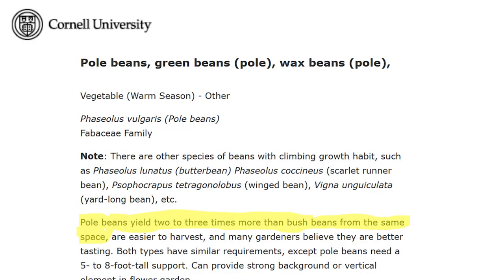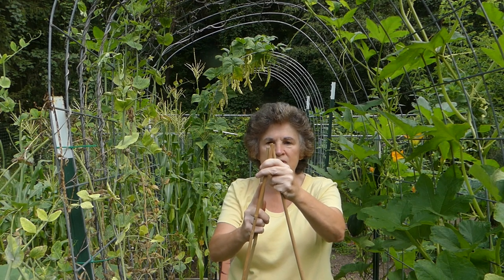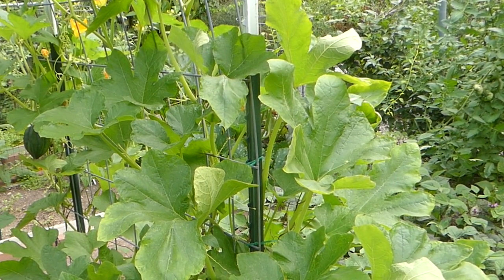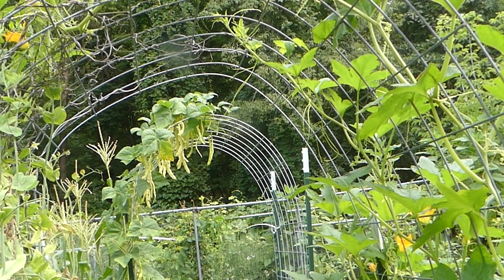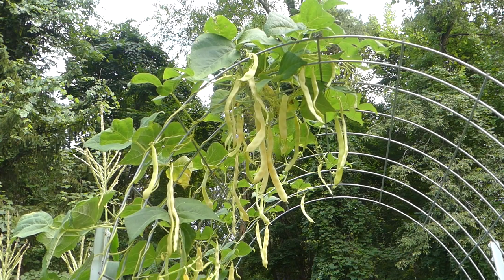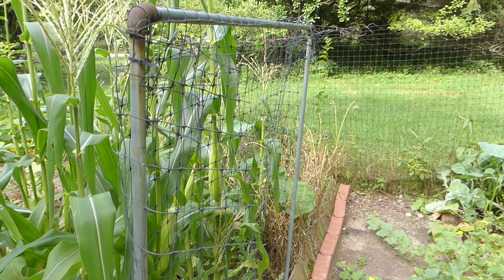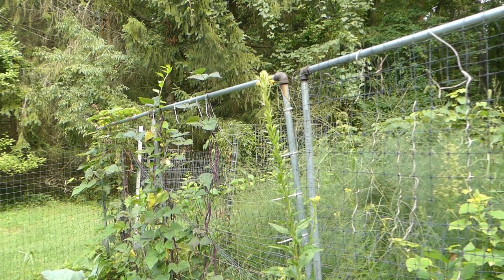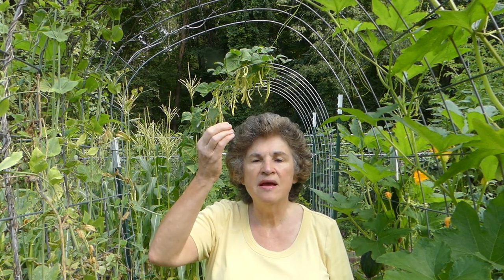Gardening: Think Vertical!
Expand your growing space by growing up -- not out
Favorite Garden Tools:
Hori Hori
Silky Gomboy
Seeding Square
Gorilla Cart
NOTE: Most of the hyperlinks to products included on my channel are affiliate links, which means that I make a small sales commission if you purchase an item after clicking one of the links from my channel. You do not incur any additional costs. Money earned goes towards funding my channel's costs. You support is much appreciated!